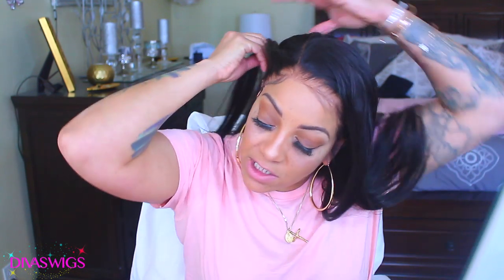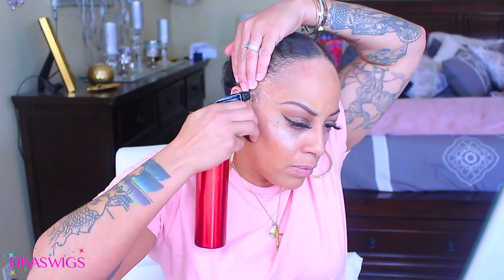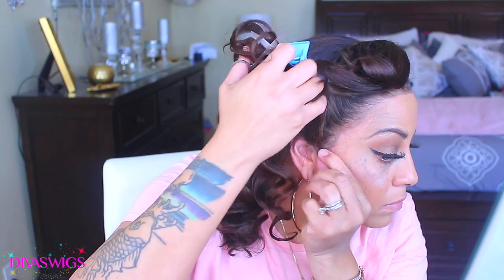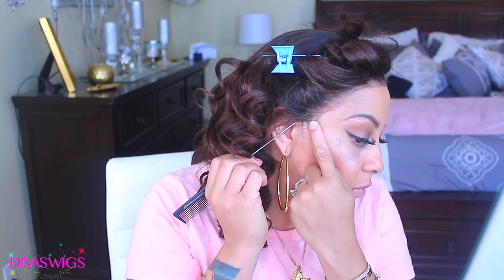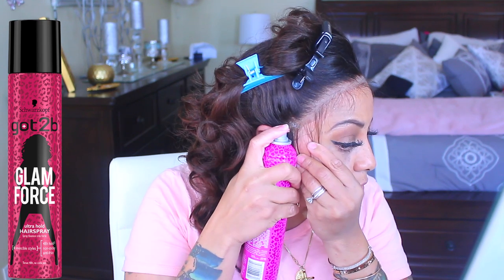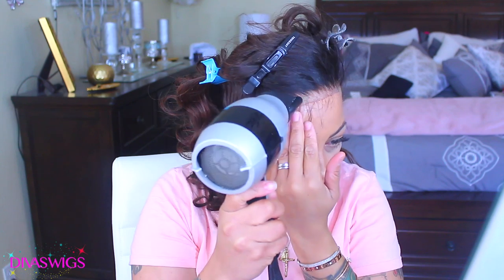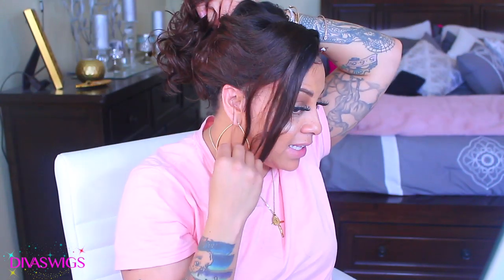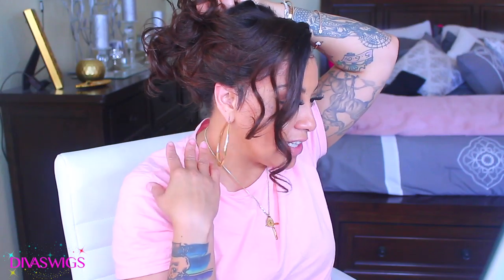LACE FRONT WIGS MADE FOR DIVAS ONLY!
lace front wigs for divas only, divaswigs.com short bob lace frontal full density easy application method 360 lace frontal bob short hairstyle how to apply your lace frontal wig easy and fast how to remove your lace frontal tutorial with muffinismylovers.

The wig I'm wearing in this video is from DIVASWIGS :
Wig code :DW100
Type: 100% Malaysian Hair
Hair length: 16 inch
Hair color: the same as picture
Hair density: 180%
Cap construction: Glueless 360 Lace Frontal Wig
Wig grip
Bleaching Knots Option:Yes,bleach on the front of lace area
Cap size: average
Lace color: medium brown

WRITE OR SEND US LOVE GIFTS TO:
Muffinismylovers

SOME OF MY FAVORITE SITES